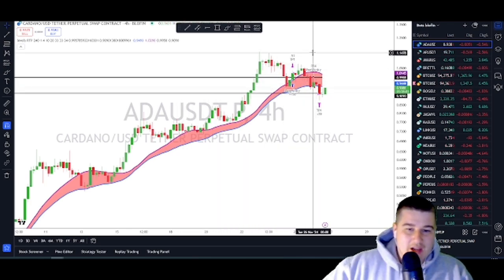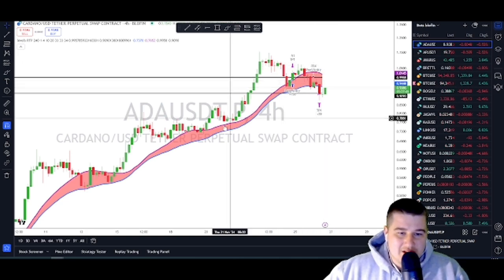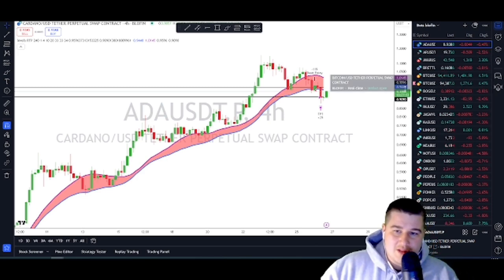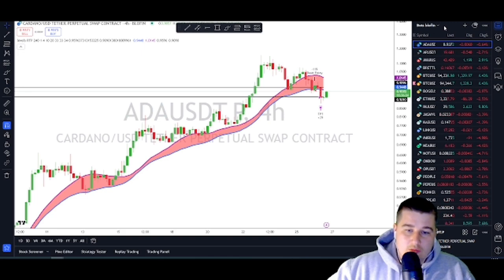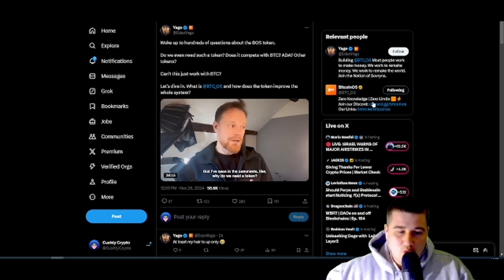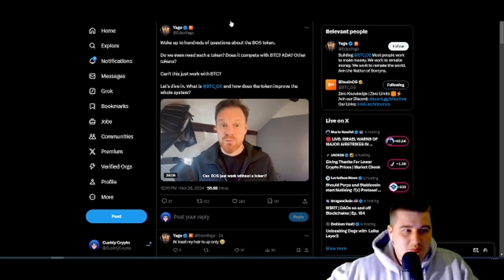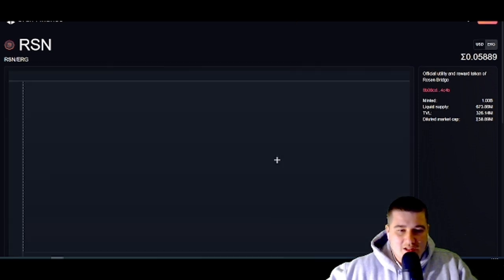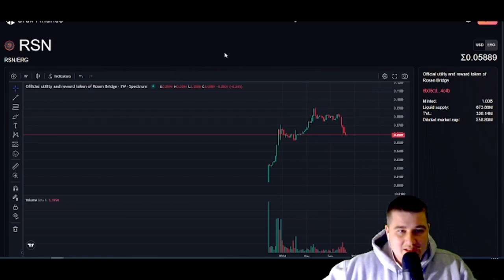BTC OS cancelled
Bitcoin OS is getting heat!

LEAVE COINBASE!
Stop losing money becuase coinbase high fee's!
USE SWISSBORG!! You get free bitcoin for signing up using my LINK, the app is so easy to use and they get you the best prices from multiple exchanges! The best FIAT on ramp hands down! So happy I use them now.